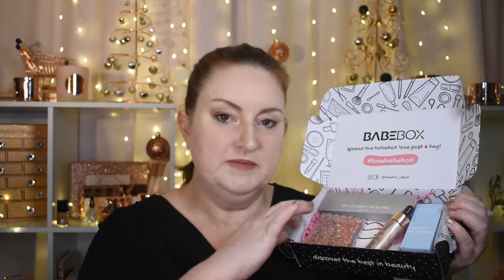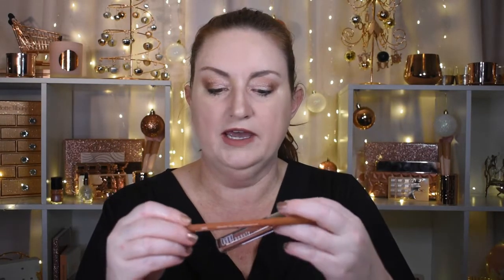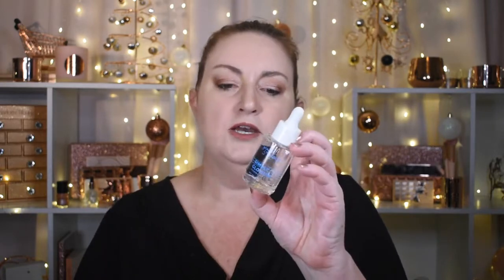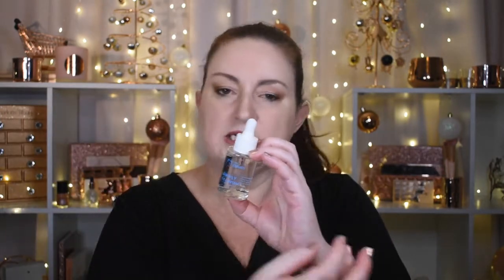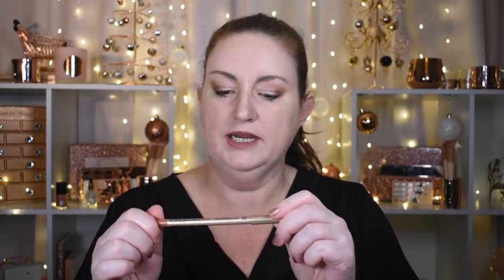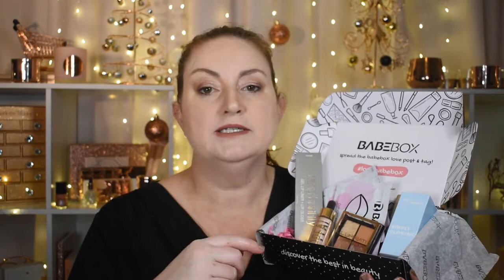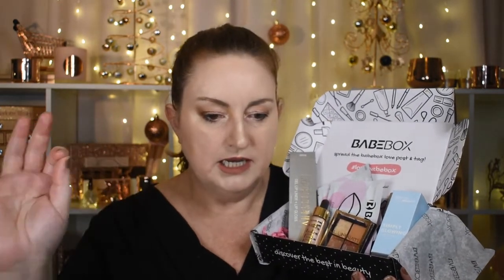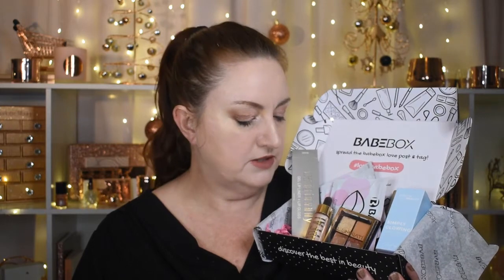BABEBOX LOVING LOTS OF MAKEUP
I am Amanda, I am a criminologist by training but love make up.

Why am I doing this channel?
After the sudden and unexpected passing of my husband, I fell into a dark place where I forgot that I needed to take care of myself.  After three years, I am slowly finding myself once more and starting to take care of myself inside and out and show my darling daughter that we have plenty more living to do.

So my channel is about Health, Beauty and Wellness as I go about fixing the bits that are broken and improve on the bits that are sorely in need of help.